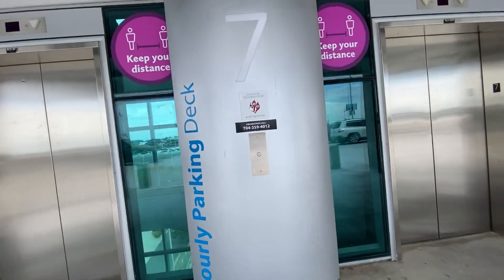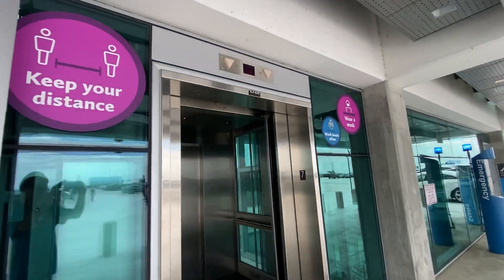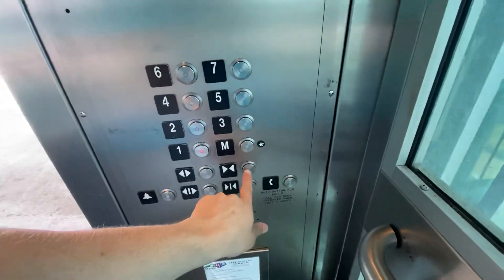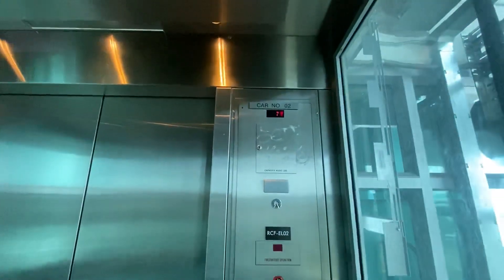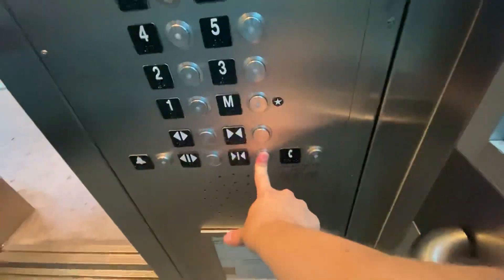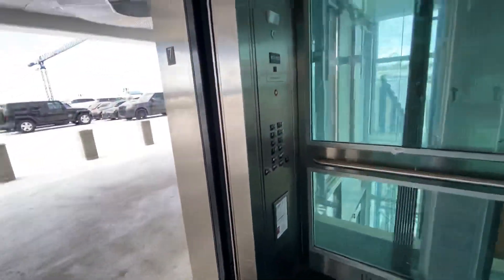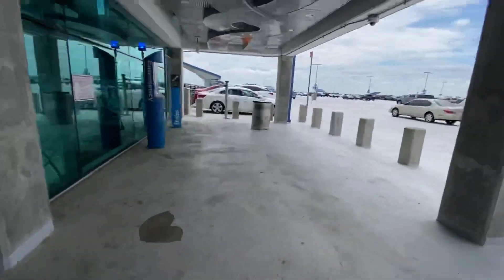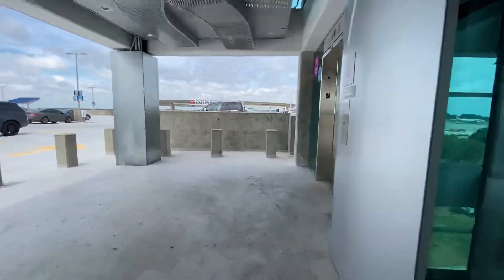Schindler 400A Glass Elevator @Charlotte Douglas International Airport Parking Garage, Charlotte NC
Installed in 2014, nice glass elevators serving 8 stories.